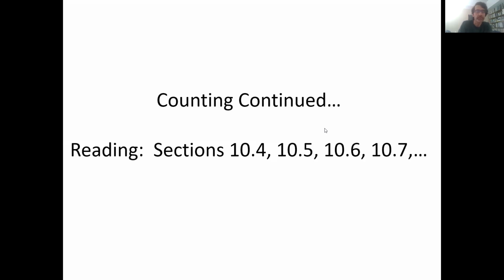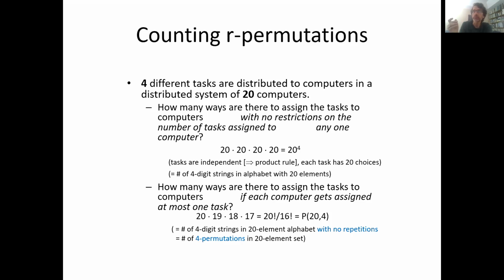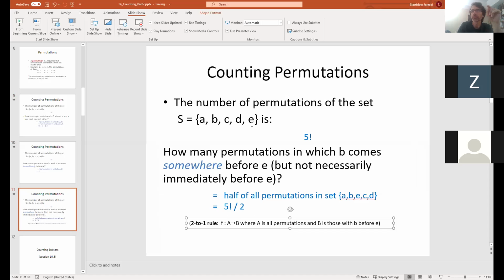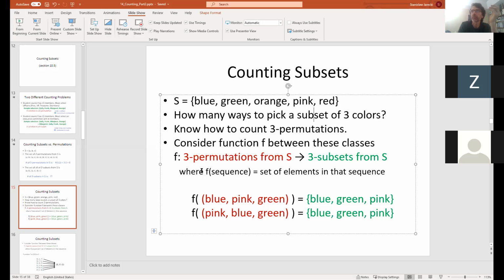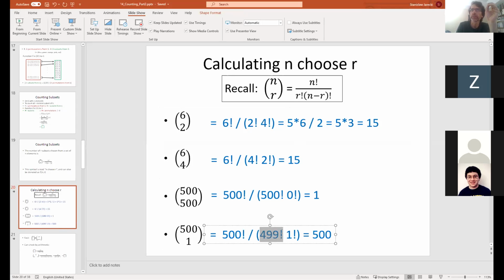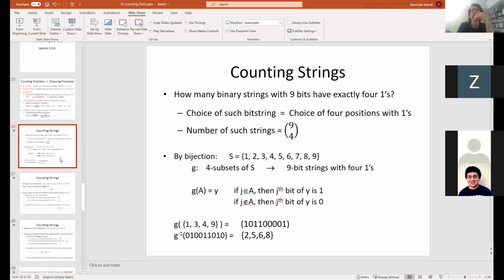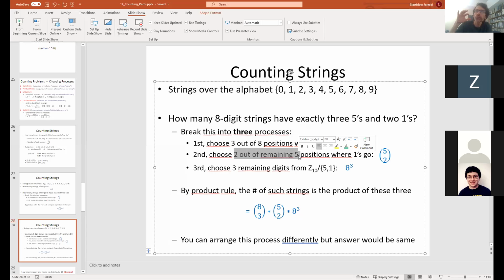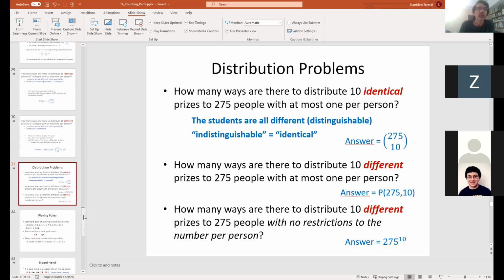ICS.6D, Lec 21 (12/2): Counting Permutations and Subsets